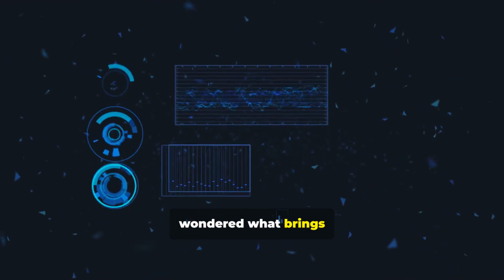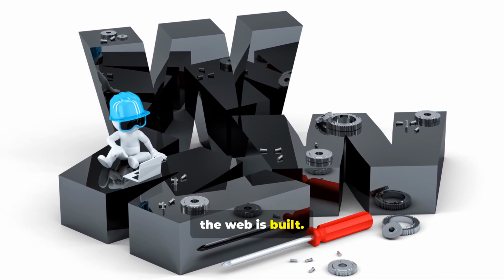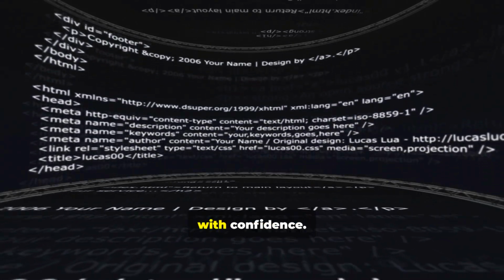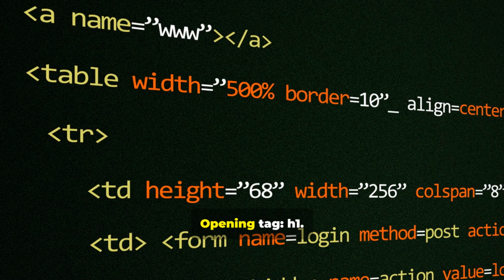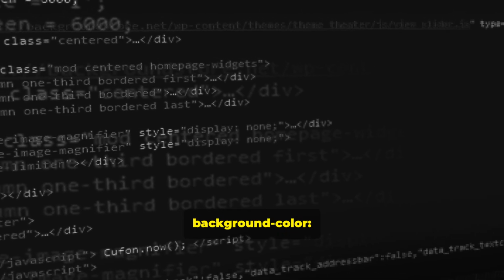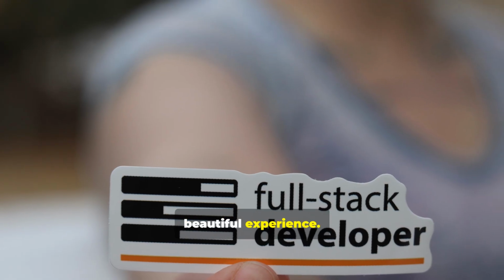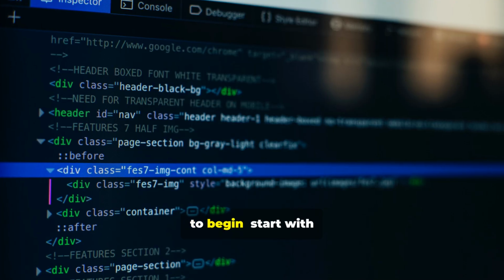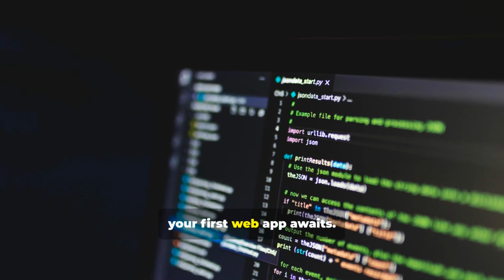Web Development Basics Explained for Beginners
Web Development Basics: A Clear and Practical Overview 🌐

Web development is the process of building and maintaining websites and web applications. In this video, we cover the core concepts of web development and explain how modern websites work from the ground up.

You’ll learn:

■What web development is and how it works

■The difference between frontend and backend development

■Core web technologies like HTML, CSS, and JavaScript

■How websites are structured and styled

■The skills needed to start a career in web development

This video is perfect for beginners, students, and anyone interested in learning how websites are built.